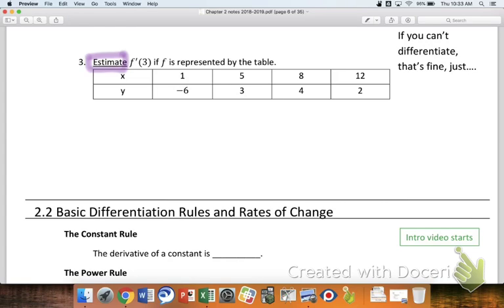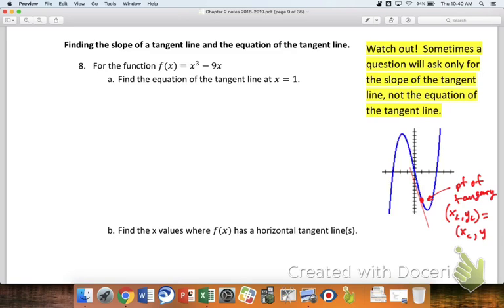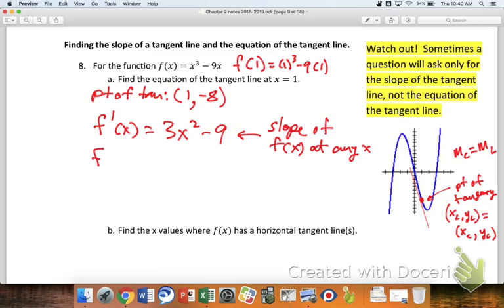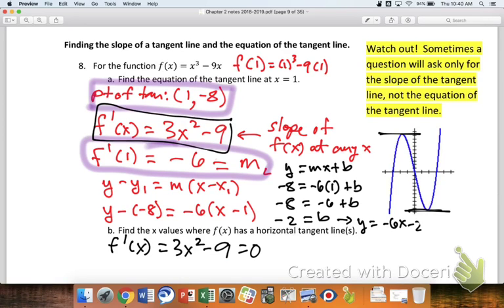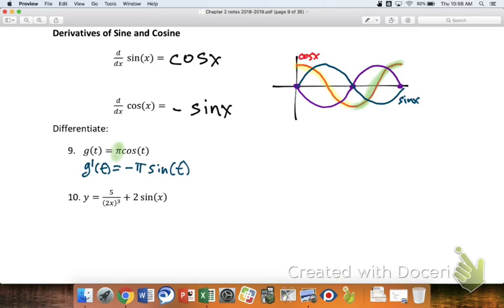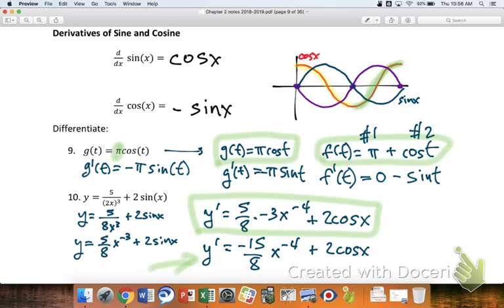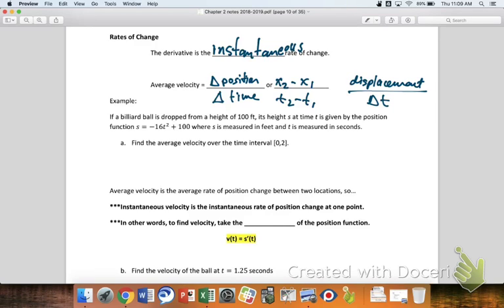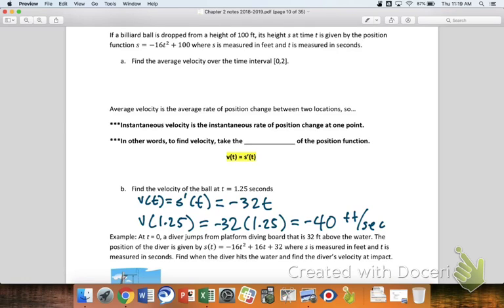ab unit 1 day 9